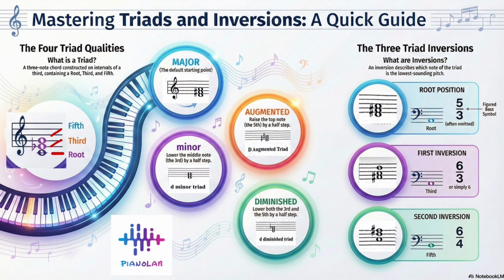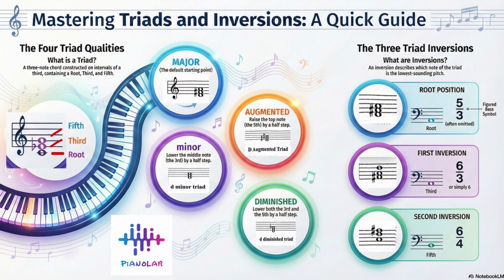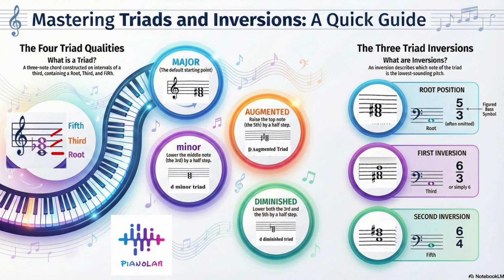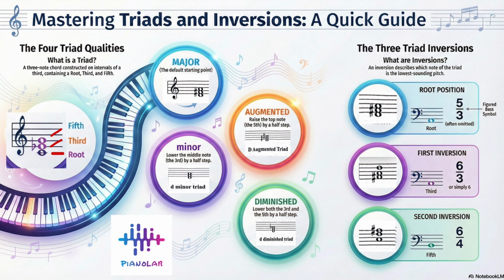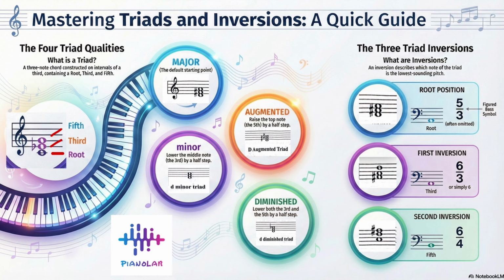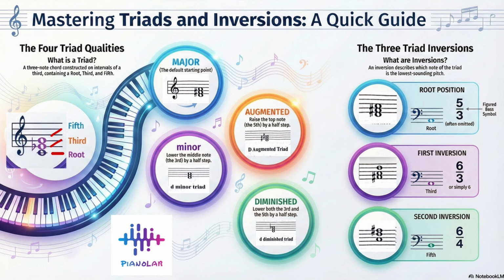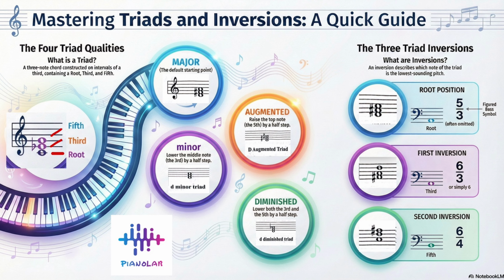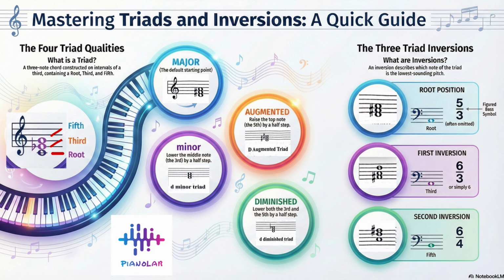Week 4: Triads and Inversions I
• A Triad is a three-note chord built on intervals of a third
• Focus is on writing Major, Minor, Augmented, and Diminished Triads
• Study of triad inversions: Root position, First Inversion (6/3 or 6), and Second Inversion (6/4)